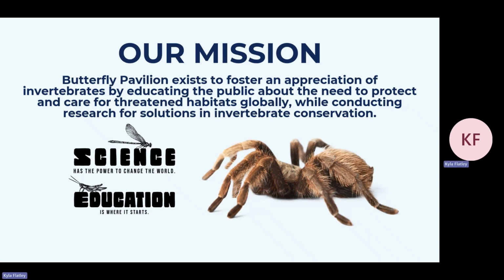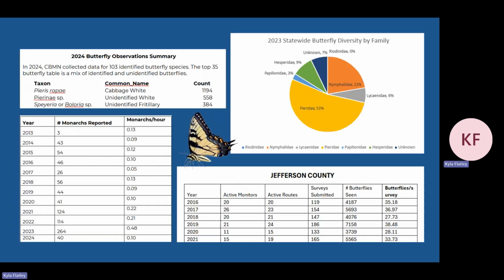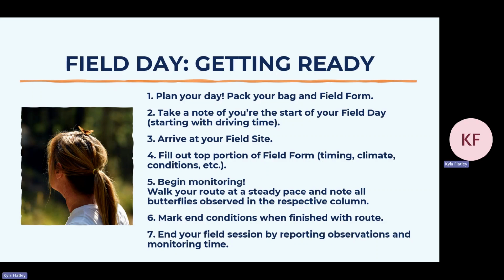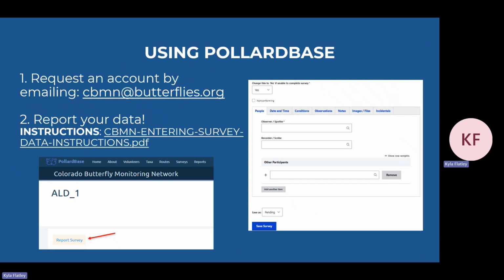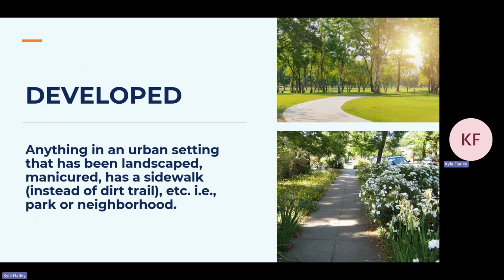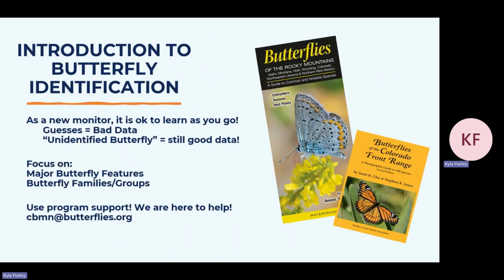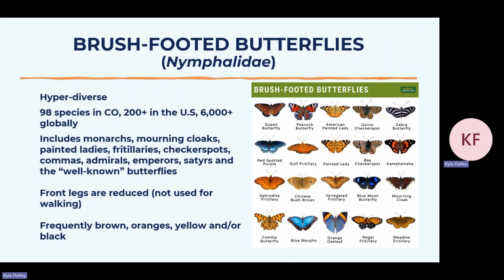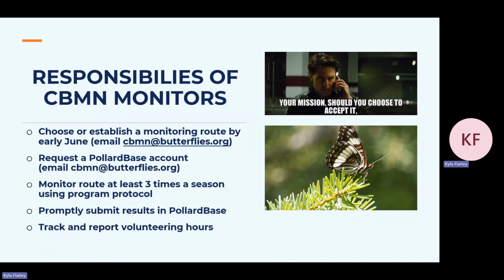Colorado Butterfly Monitoring Network Virtual Training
Colorado Butterfly Monitoring Network (CBMN) is a community science project led by Butterfly Pavilion that harnesses the power of volunteers to conserve Colorado butterflies.